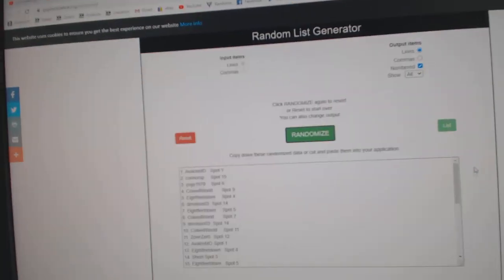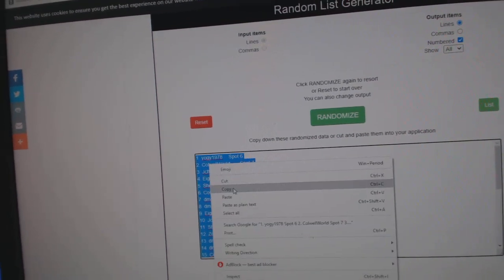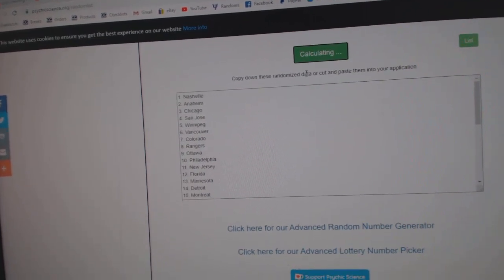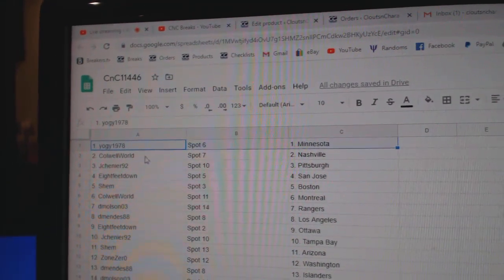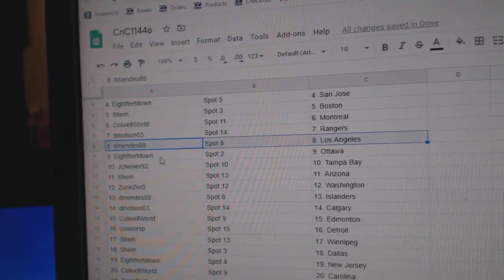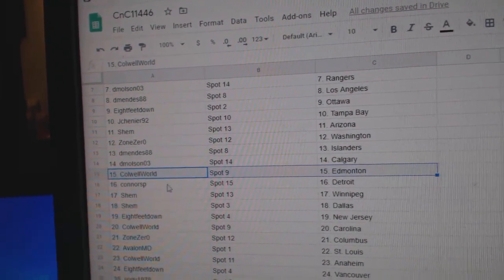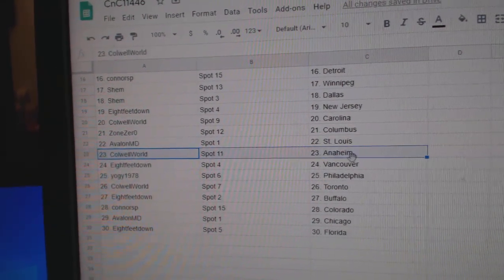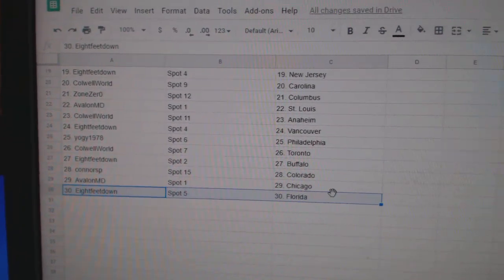Team Randoms - C&C GB #11,446